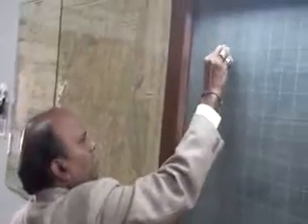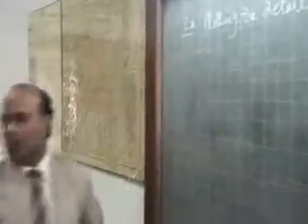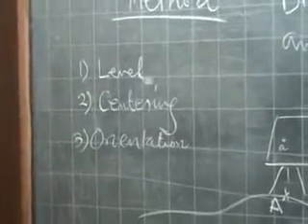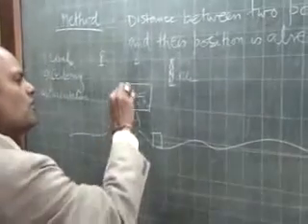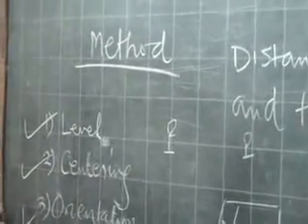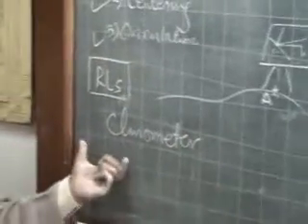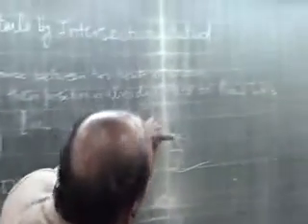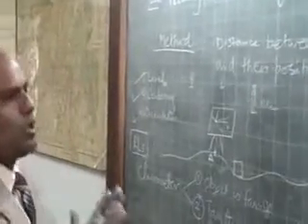Intersection Method in the classroom.flv